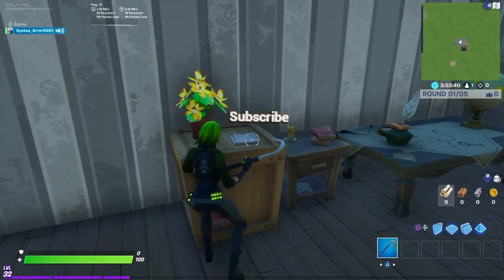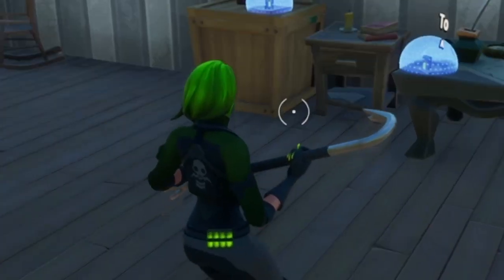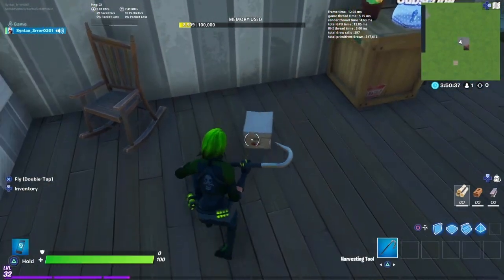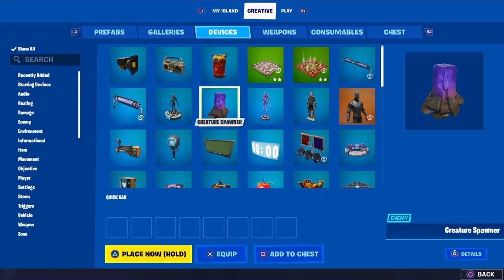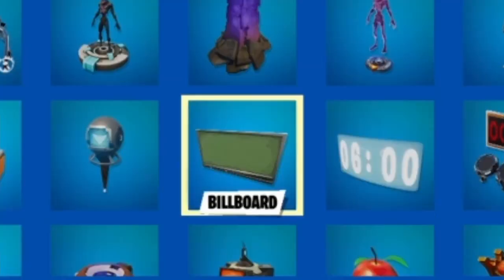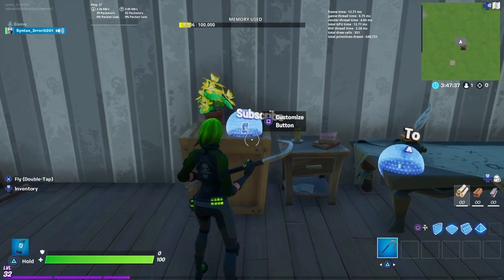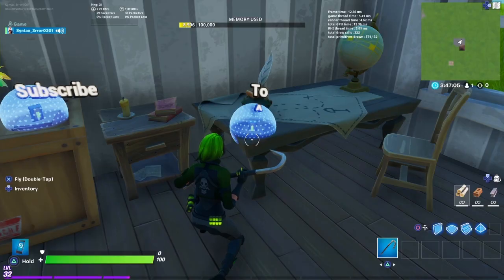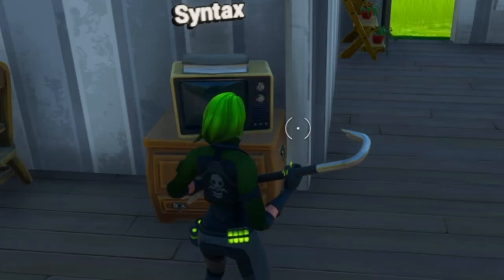How To Make Readable Notes/Books | Fortnite Creative